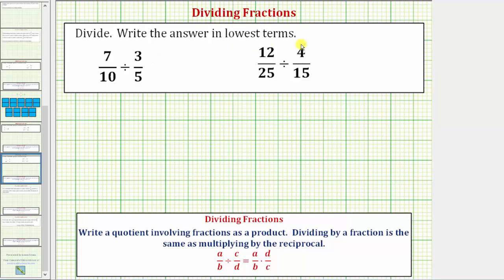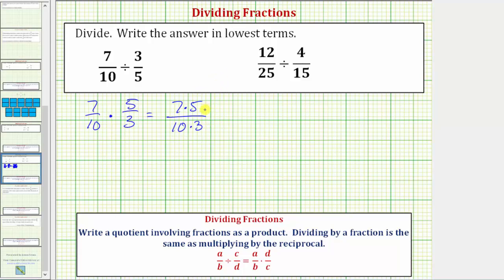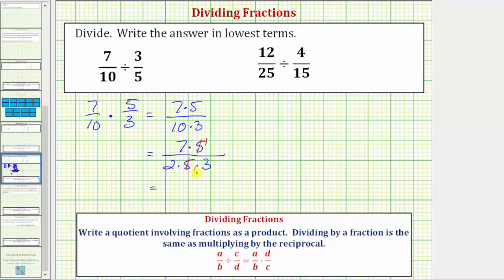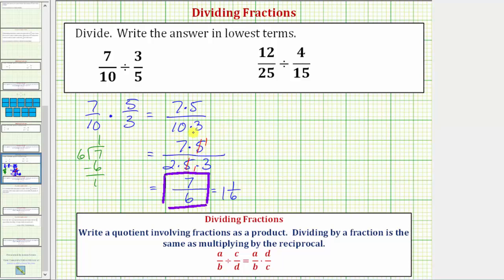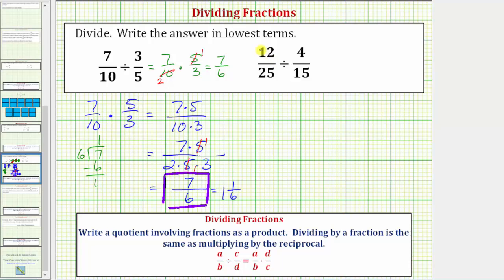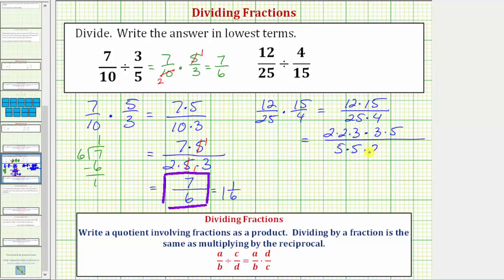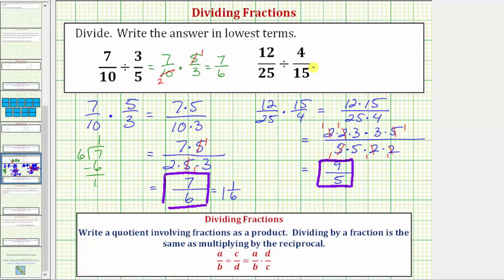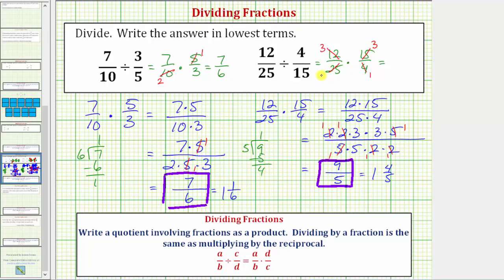Ex 2: Divide Fractions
This video explains how to find the quotient of two fractions in lowest terms.